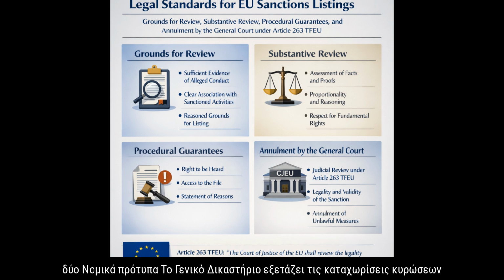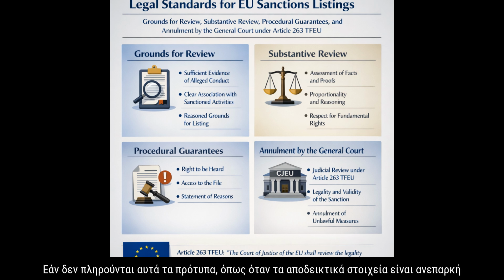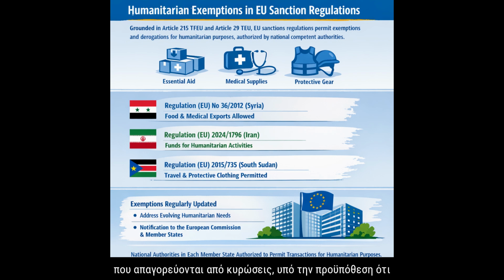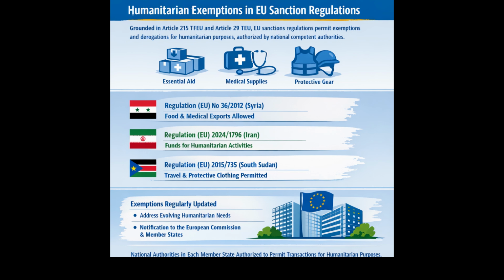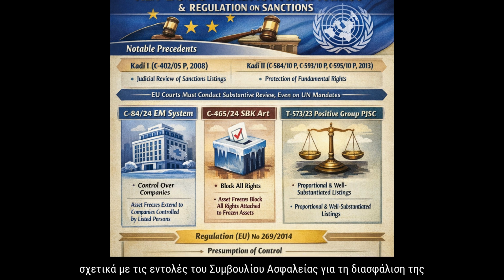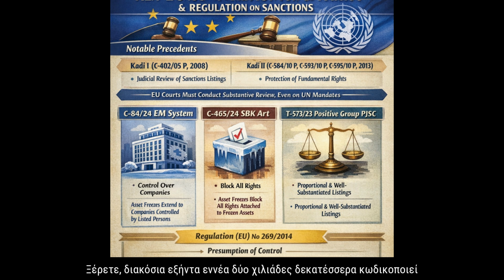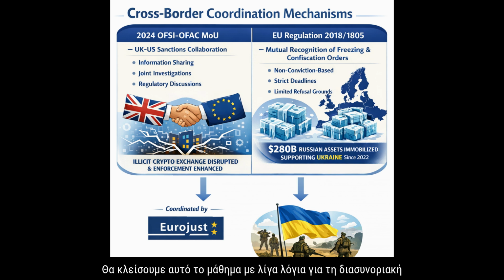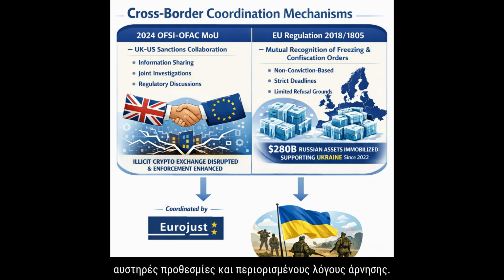EU Sanctions Challenged: Article 263 TFEU Procedural Safeguards Revealed!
MOD3.3 LEGAL APPLICATION EU Sanctions Law under Article 263 TFEU  Key Legal Mechanisms and Case Law!

This video continues our series by focusing on the procedural safeguards and due process within the European Union's sanctions law, specifically under Article 263 TFEU. We examine the key legal mechanisms and landmark case law shaping the EU sanctions regime, including the role of the court of justice of the european union. Understanding these aspects is crucial for navigating europe politics and ensuring economic security within the region.